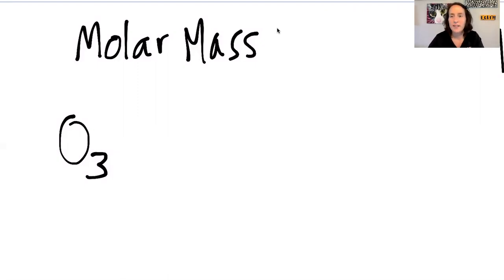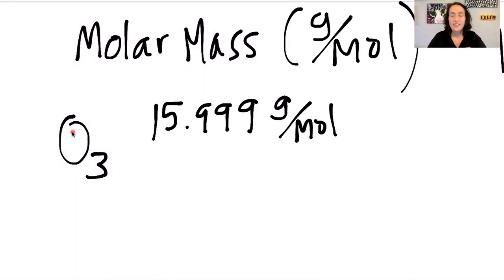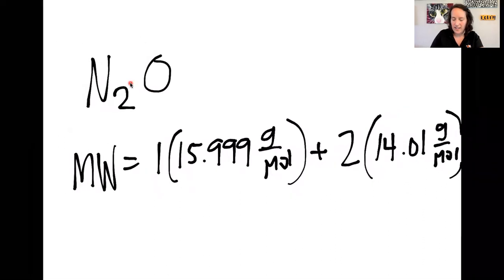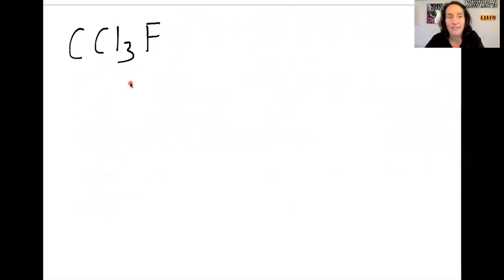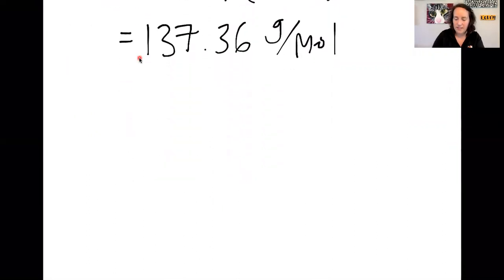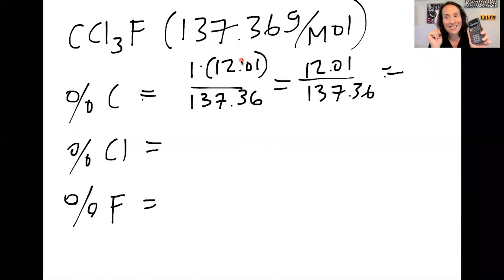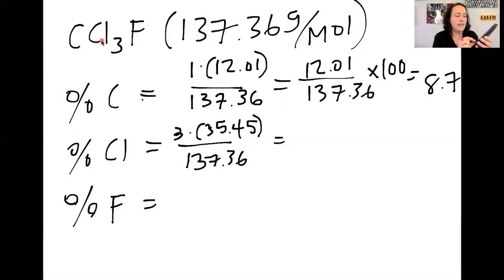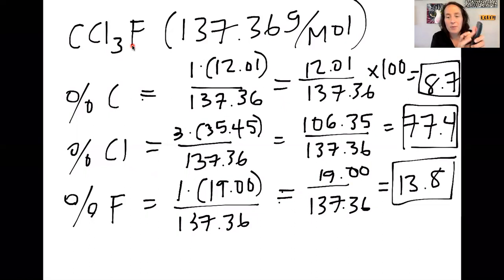HV4 Molar Mass and Mass Percentage